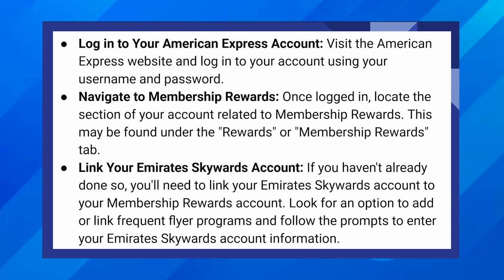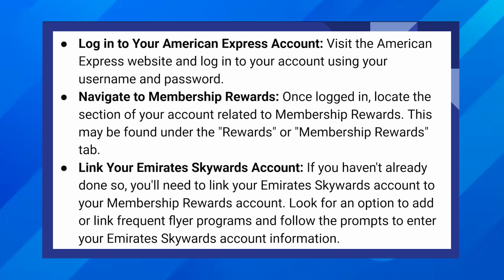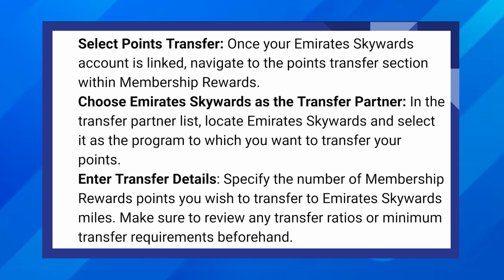HOW TO TRANSFER AMEX POINTS TO EMIRATES 1 (2024)